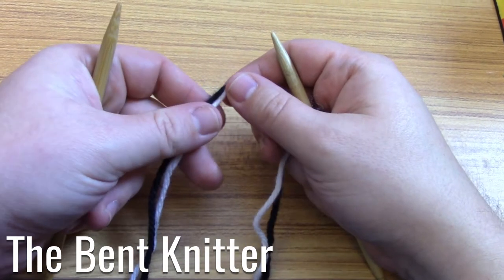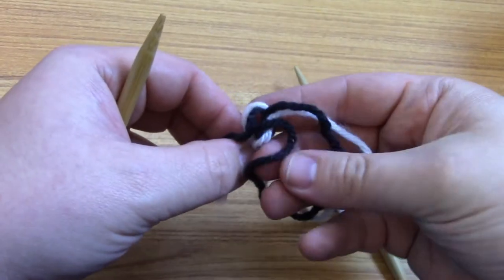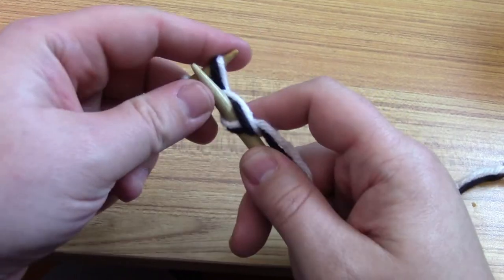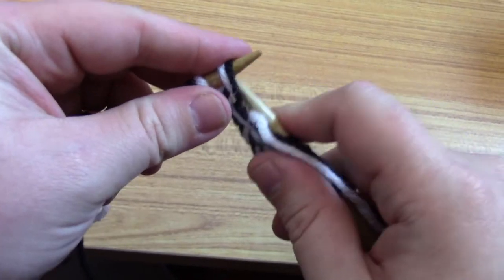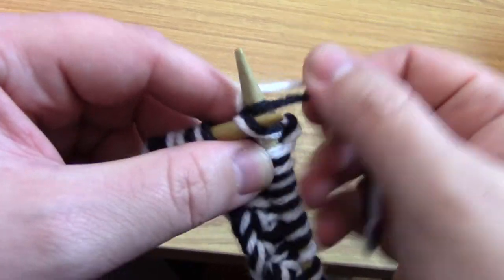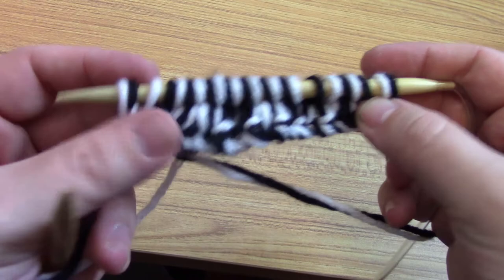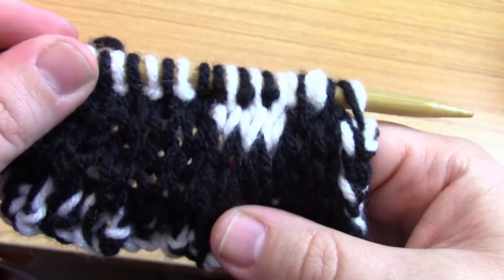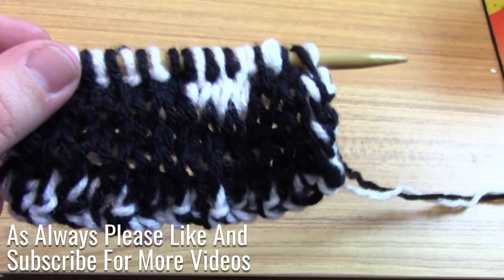Double Sided Knitting Tutorial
I'm now on Redbubble, come check it out: thebentknitter.redbubble.com End of Winter sale: $10 mystery scarf sale. come check it out I had a couple ask for a tutorial about double sided knitting. So here it is. a tutorial on double sided knitting. Enjoy!